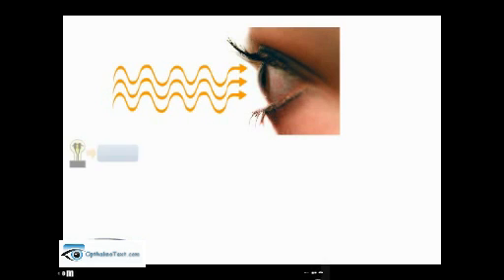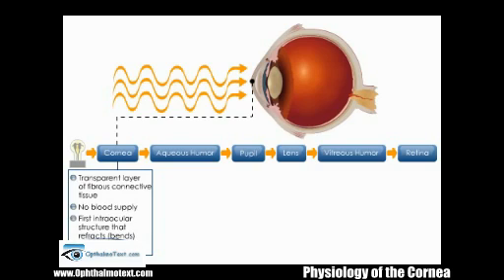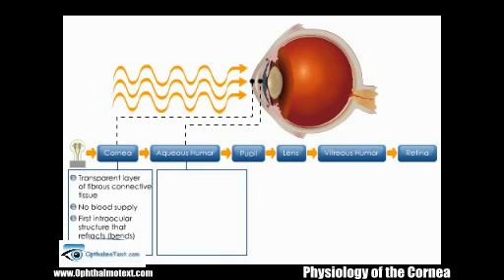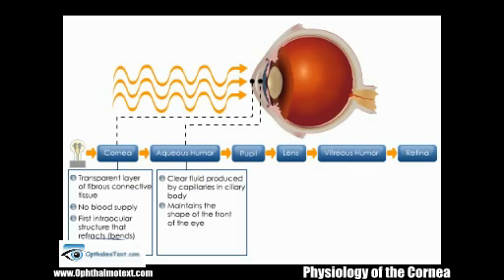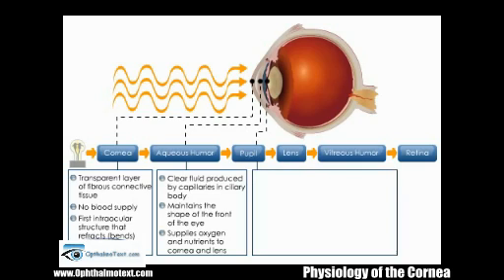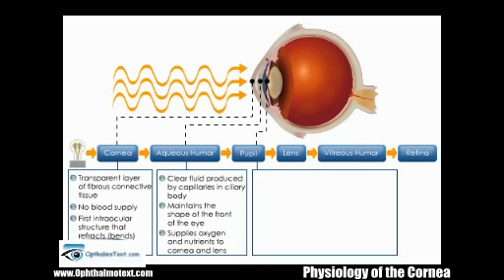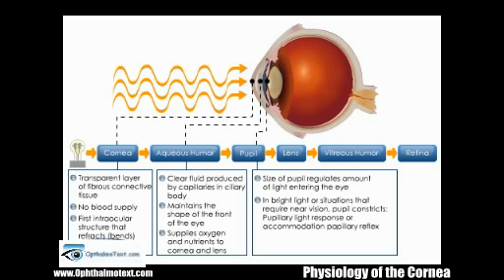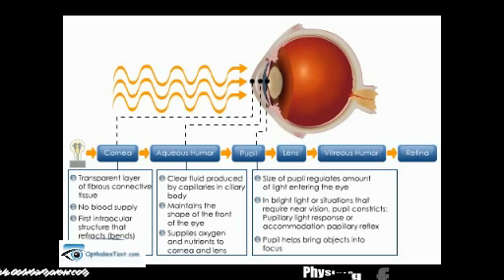Physiology of the Cornea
follow us on:
Facebook.com/ophthalmotext
Twitter.com/ophthalmotextYoutube.ccom/ophthalmotextYoutube.com/ophthalmotext